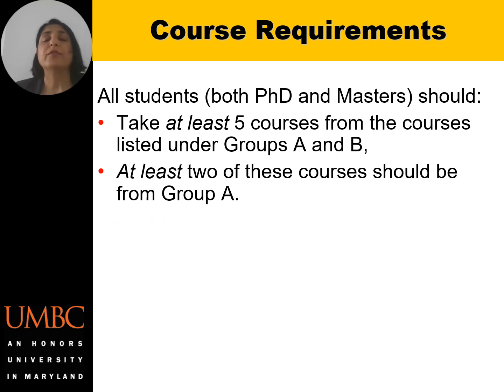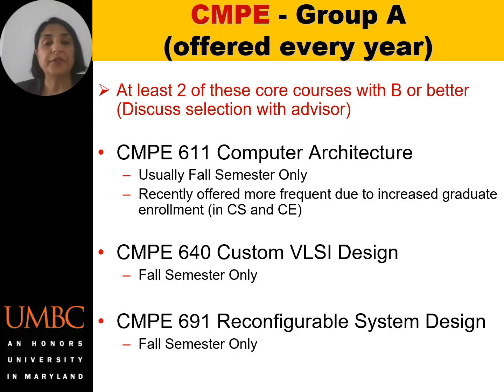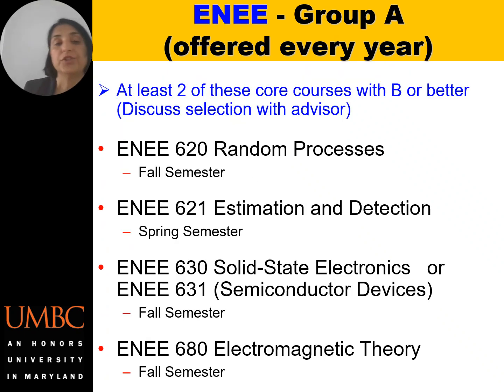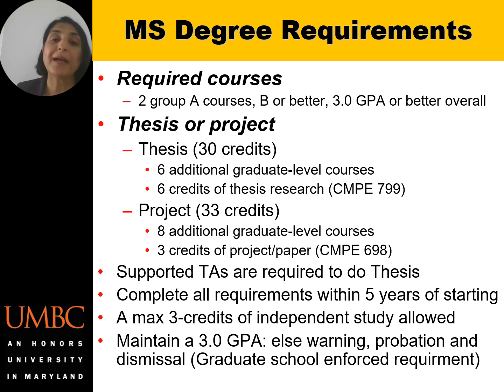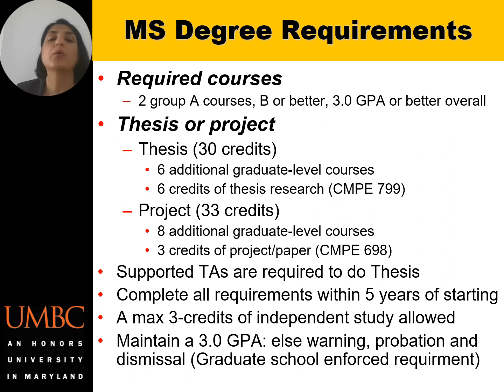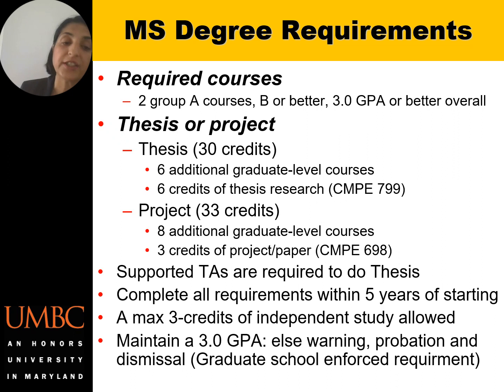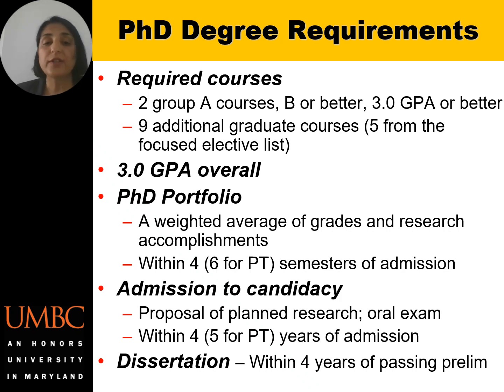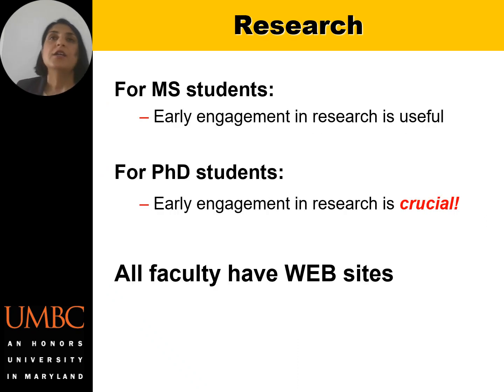Graduate Orientation, Video 2: ECE Grad Program Overview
Dr. Naghmeh Karimi provides an overview of the ECE Graduate Program.